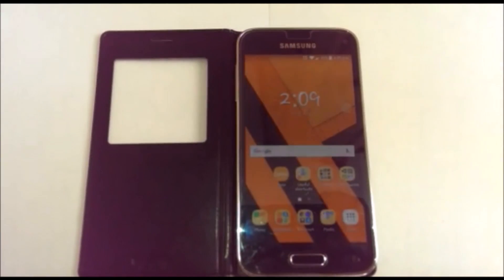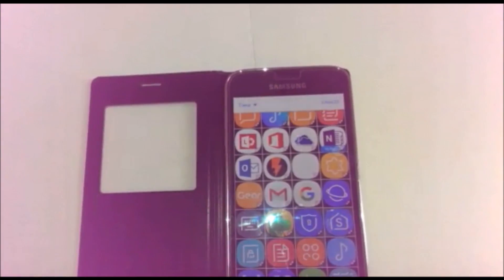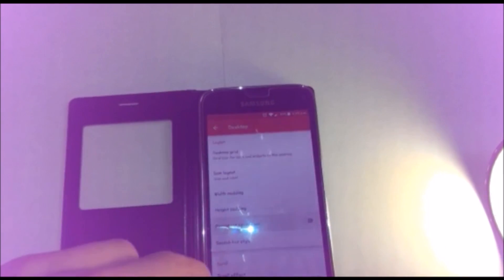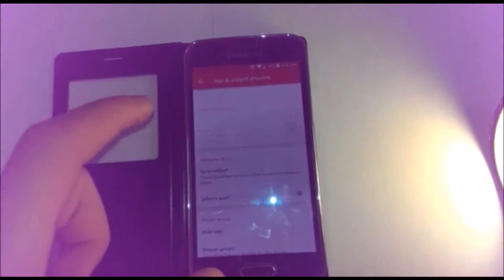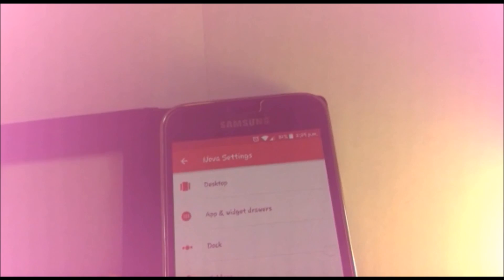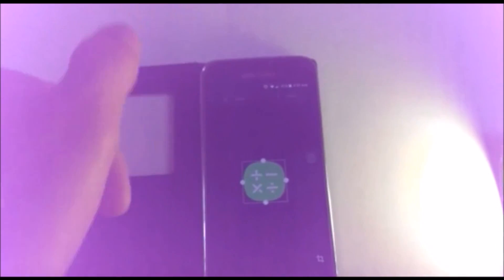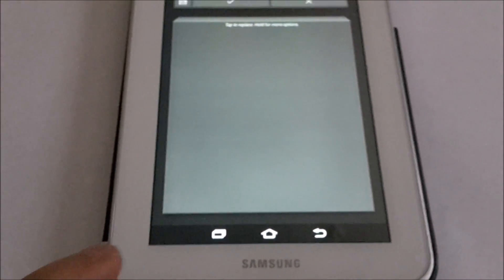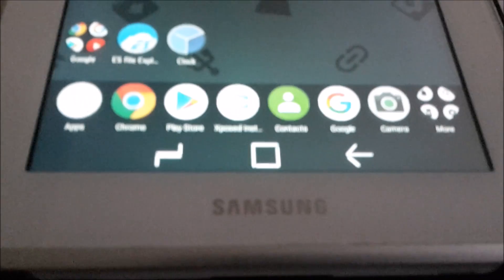How to get Galaxy S8 leaked launcher on ANY Android Device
I hope you enjoyed the video (sorry about the video quality).

NOTE: Please remember when installing APK to Go to Settings then Security and check that "Unknown Sources" is ticked.

Please share if you find this really useful.